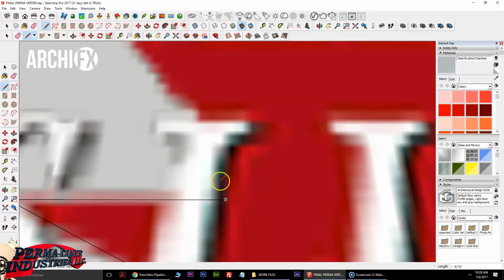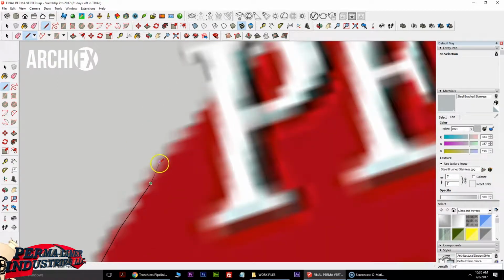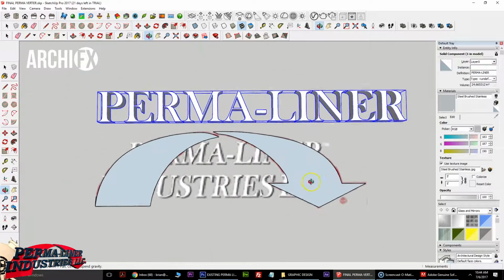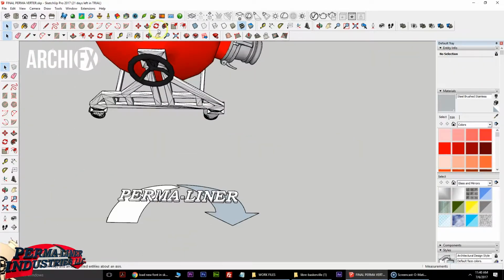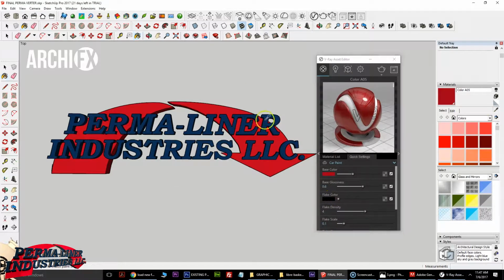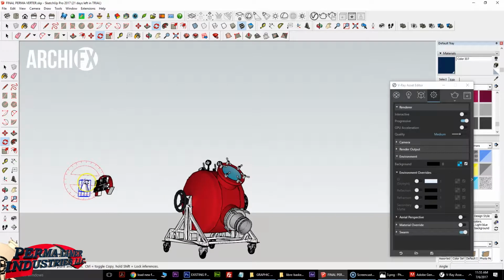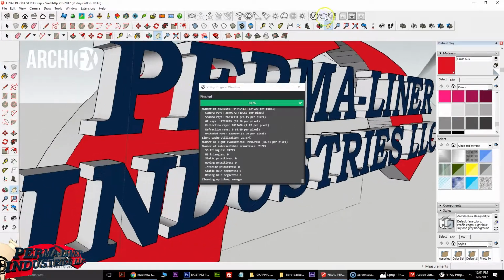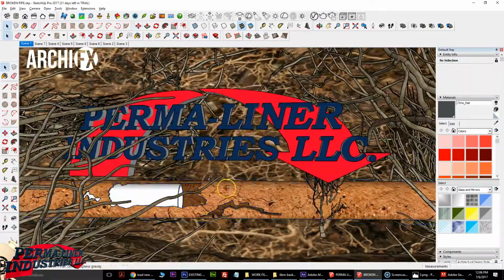How to draw and render a 3D logo in Sketchup using VRAY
Here's a short time-lapse video with narration on how the Perma-Liner Industries, LLC. logo was made into a 3D model.